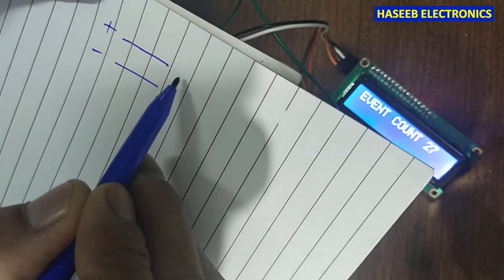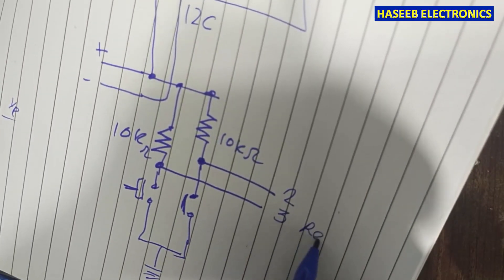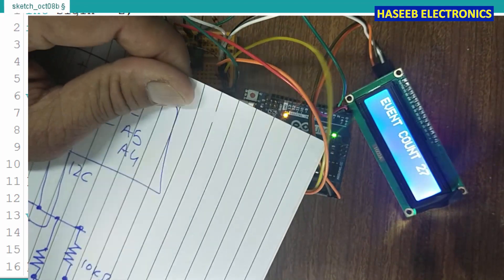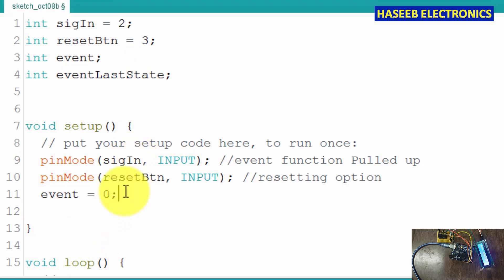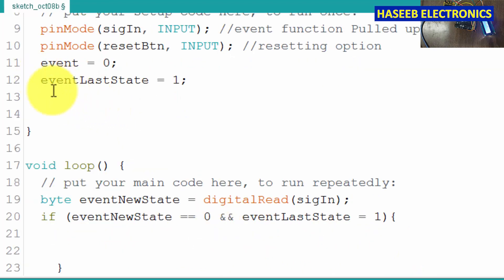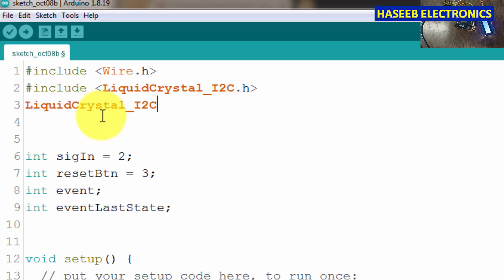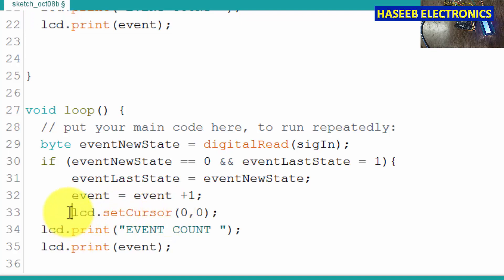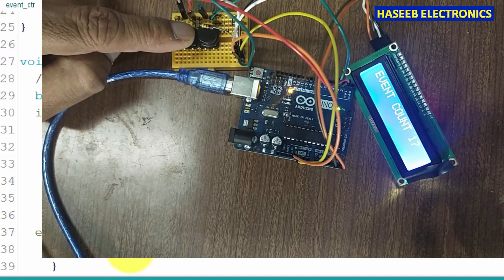{724} Event Counter / Pulse Counter Using Arduino Uno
Event Counter / Pulse Counter Using Arduino Uno, tally counter. i explained how to write arduino programming code step by step. i assembled using arduino uno and liquid crystal display using i2c bus interface. i used 2 push buttons with 10 kilo ohms pull up resistance. at trailing edge of each pulse it will add one in the last counted number. reset button provides the option to reset it again to zero.

00:00 what is event counter arduino
00:50 how to count pulses using arduino
01:15 how to make pulse counter / event counter using arduino
03:05 how to write arduino code
08:36 How to connect 1602 i2c LCD with arduino
09:10 how to assign address to i2c lcd module
09:37 how to initialize the i2c LCD with arduino uno